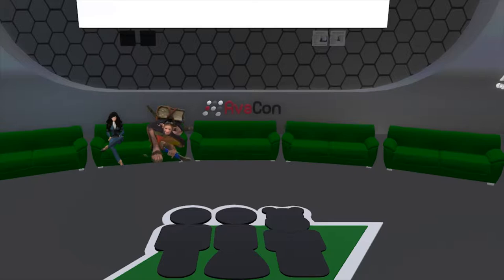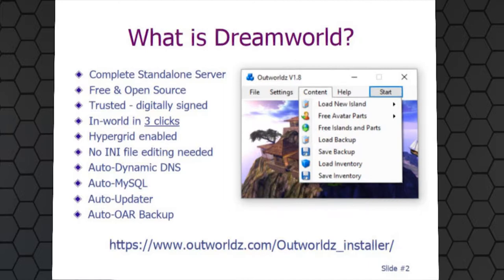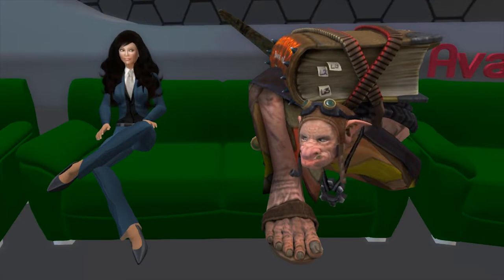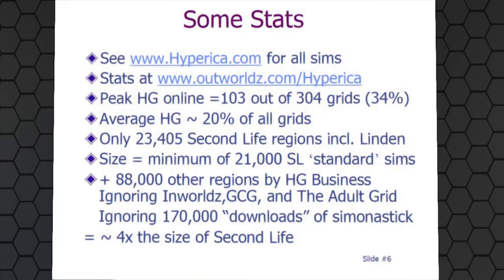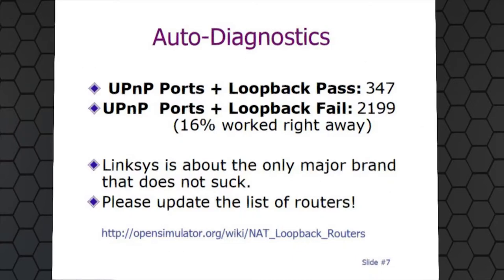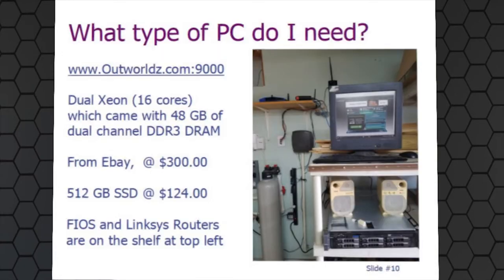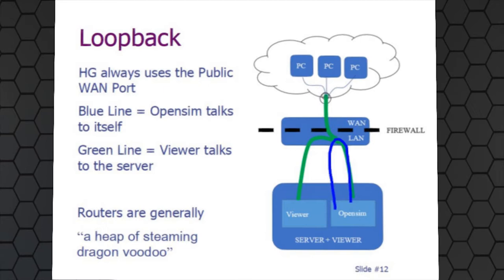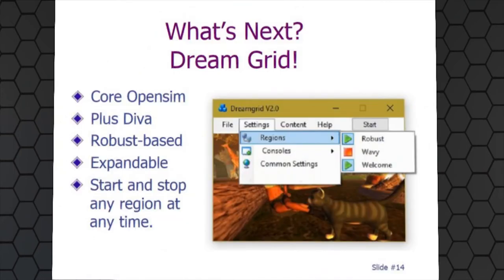OSCC17 - Easy to use Opensim- DreamWorld and DreamGrid Stats, use, and the future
The Dreamworld system has thousands of worlds using the standalone hypergrid system - ten times as many as there are 'regular' grids. I'll be introducing a new "DreamGrid", a Windows OpenSimulator with Robust grid capability for home and professional users. DreamGrid has the Gloebits economy module so you can sell items. There are server side bird flocks, easy region expansion, and many more features.